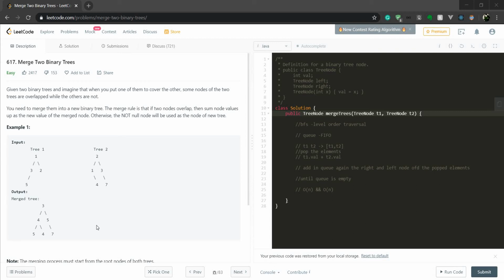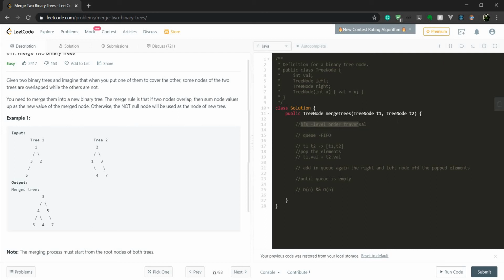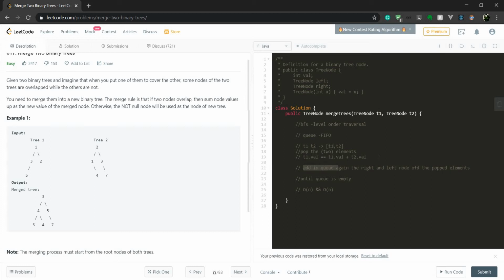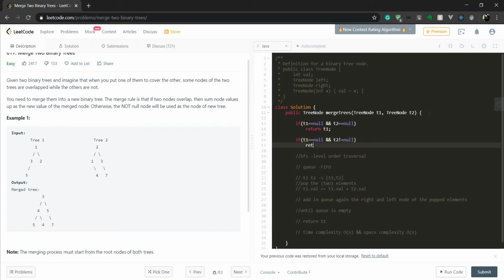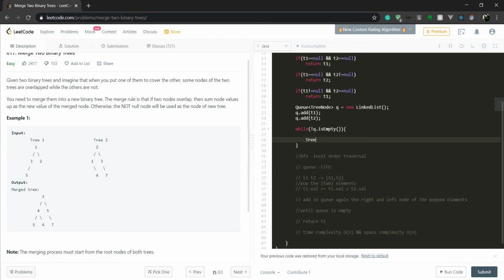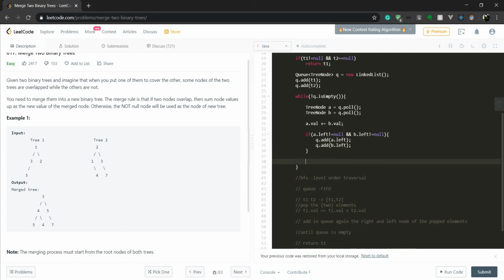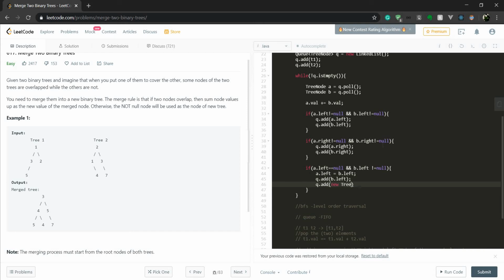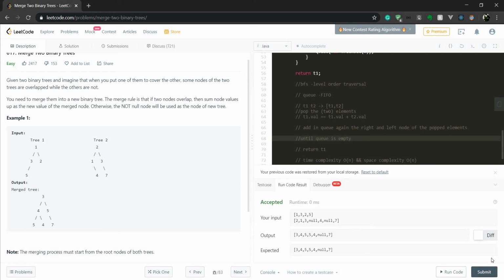Leetcode - Merge Two Binary Trees (Iterative)